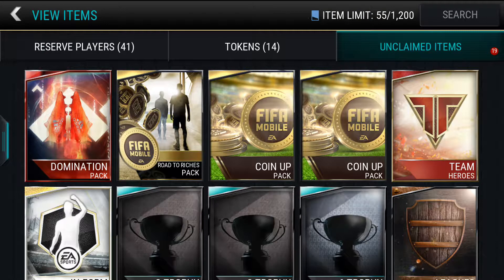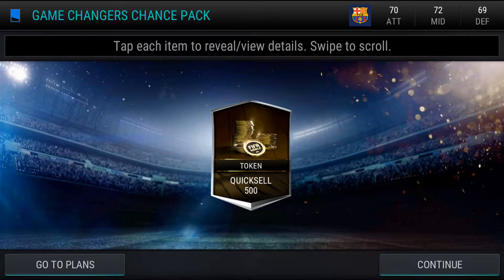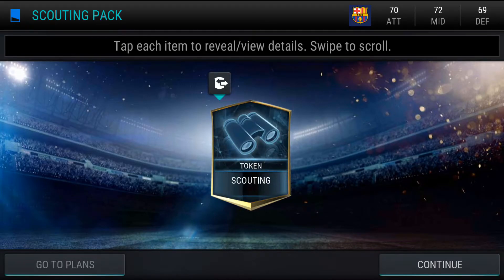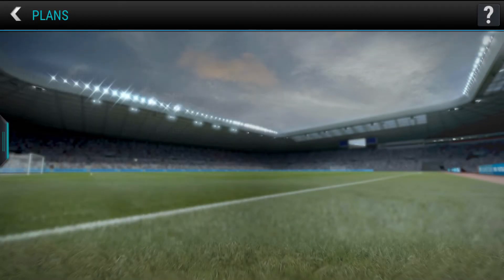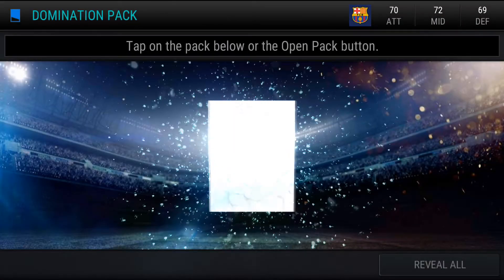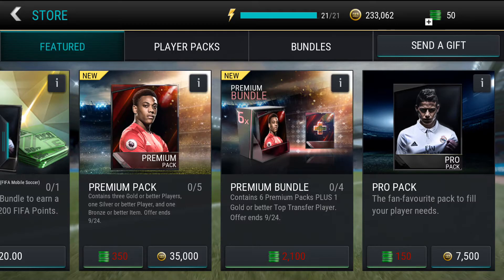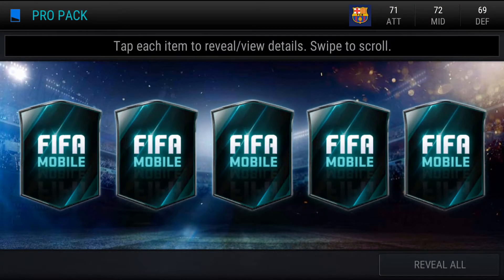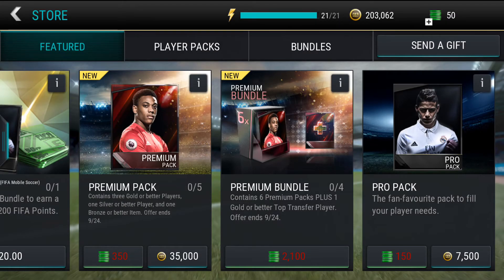ELITE AND INFORM IN SAME PACK OPENING!!!!(Includes 20+ packs)Fifa 17 Mobile PACK OPENING